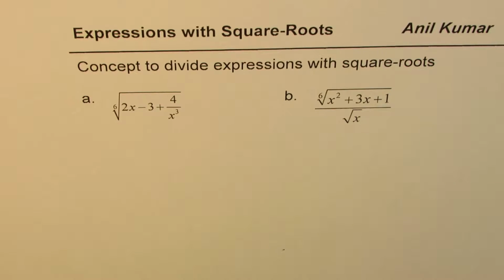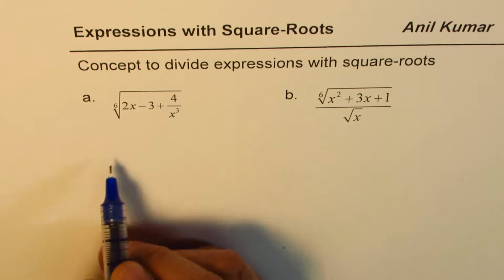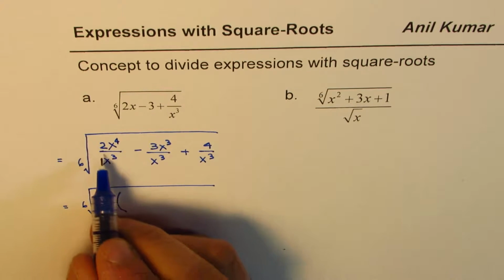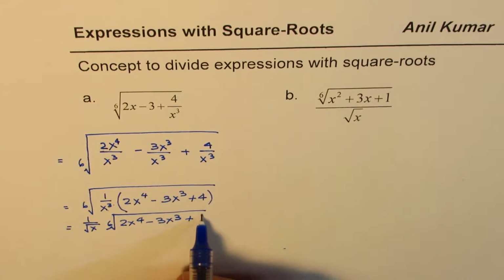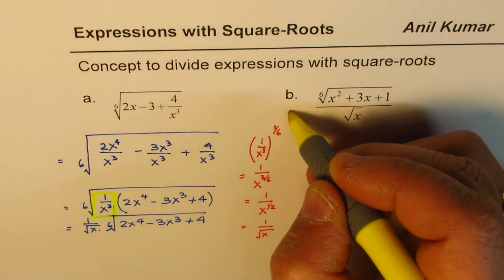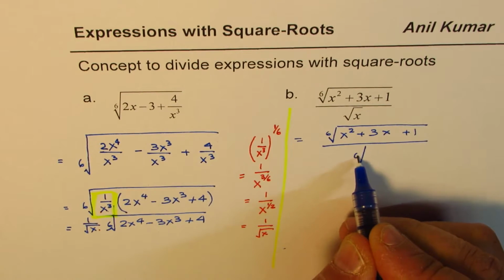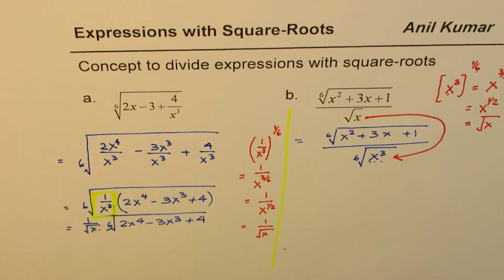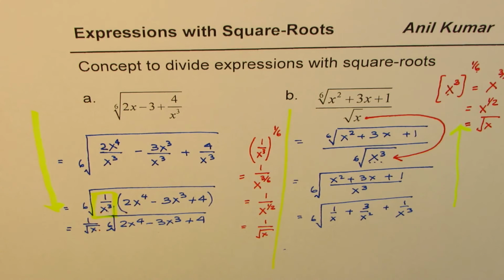How to divide expressions with sixth root by square root